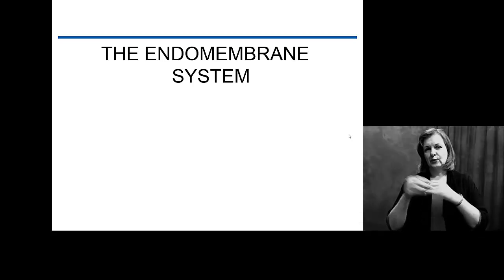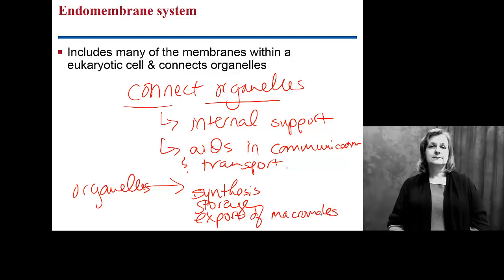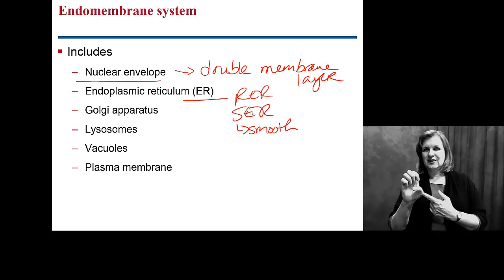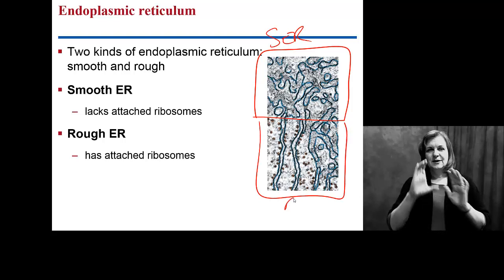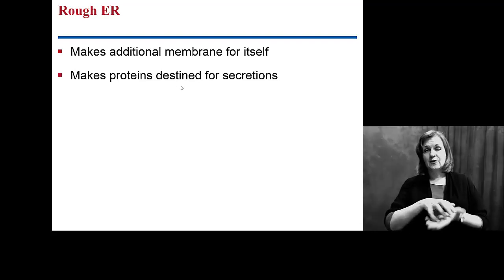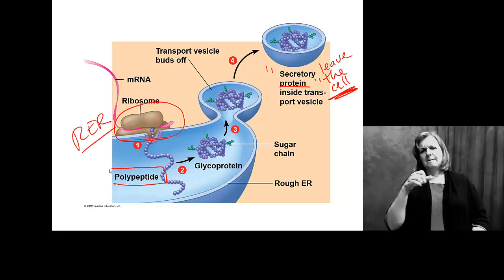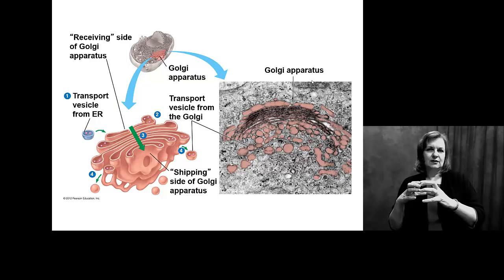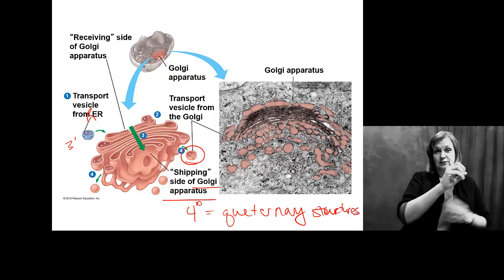Cells_Endomembrane w- Interpreter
what does the _skeletal system_ of a cell look like and why is it important?